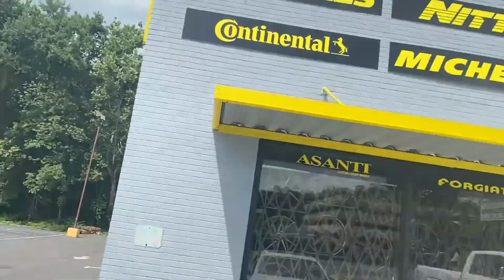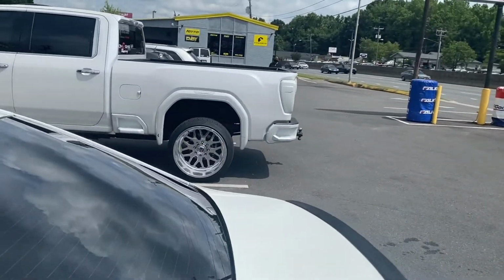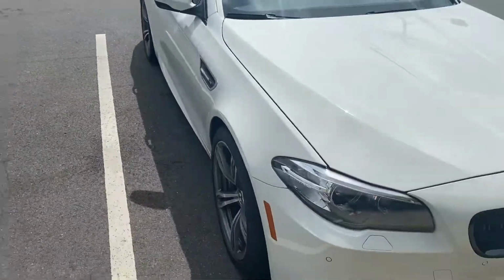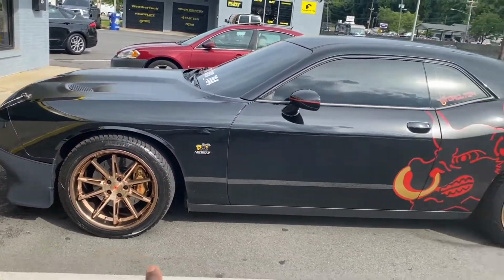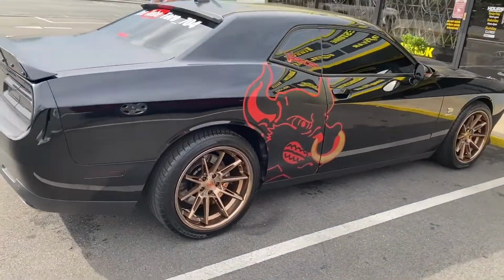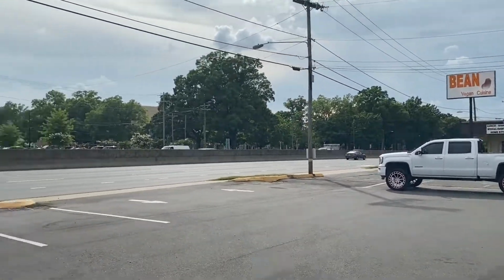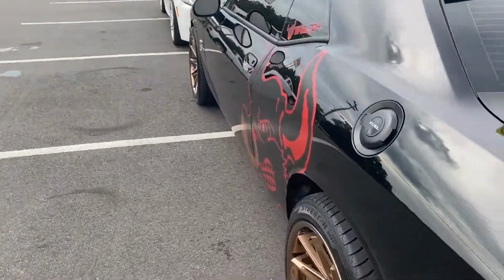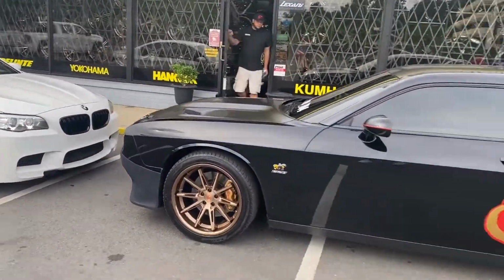New forged wheels on my f10 BMW M5.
Had to go forged wheels one the car. even tho the oem wheels was nice, I just needed alil different look on the outside for this summer. Ended up going with the Ferrada fr6 wheels brushed aluminum 20x9 in fronts and 20x11 in rear.

( Charger scatpack Mods )
Corsa extremes catback exhaust
K&N cold air intake
Upr Oil catch can
Zl1 addons rock guards
Zl1 addons front splitter
Zl1 addons wickerbill
Rgb halos from headlights and fog lights
Carbon fiber rear defuser
Lux auto honey comb real taillight tint
Led sidemarkers

( BMW f10 m5 mods )
Front kidney grills
Carbon fiber spoiler
Black and white bmw emblems